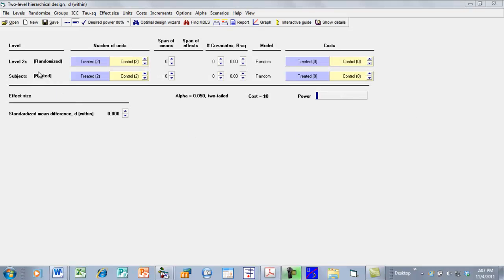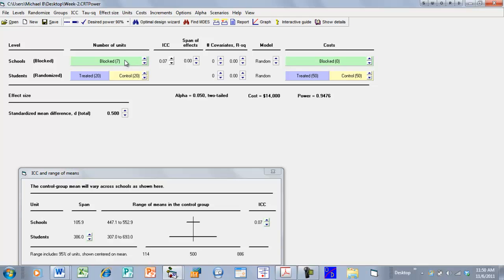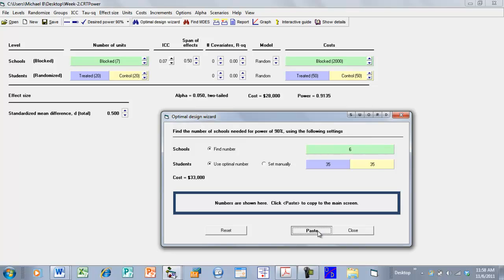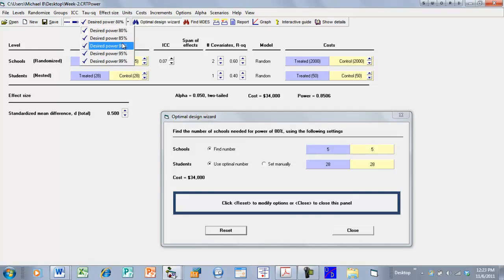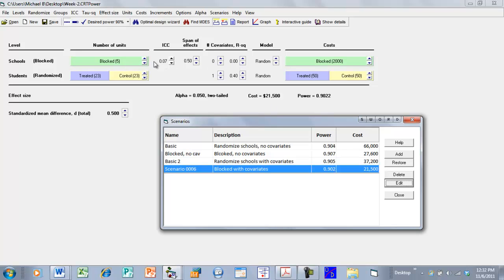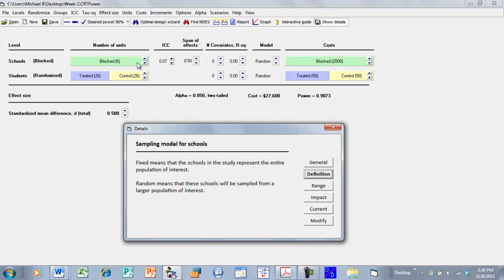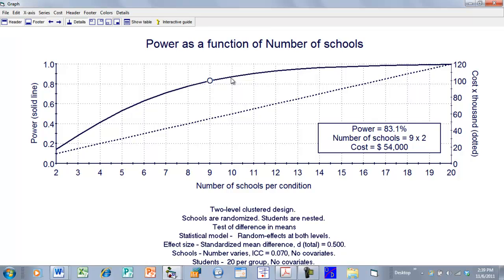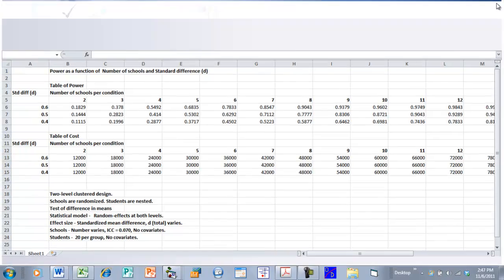Power-Analysis for Cluster-Randomized Trials - Week 2